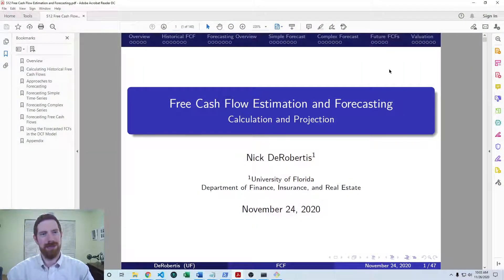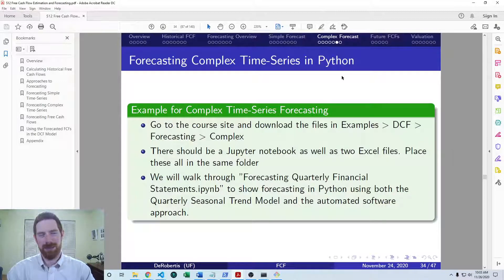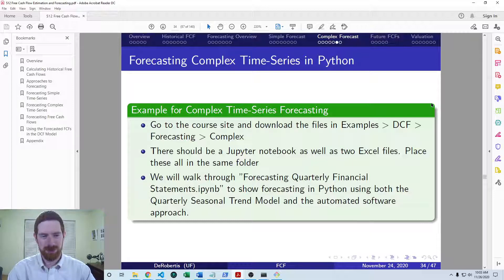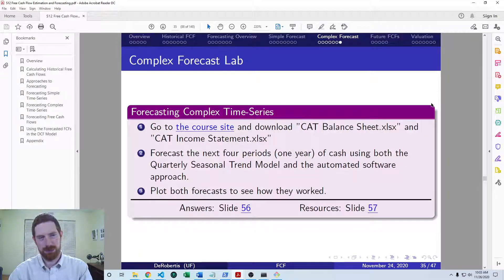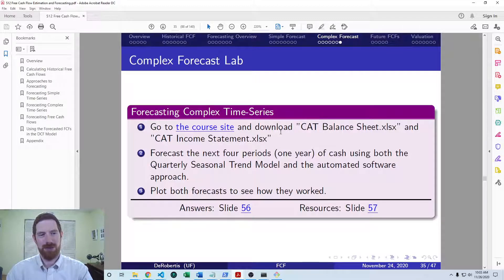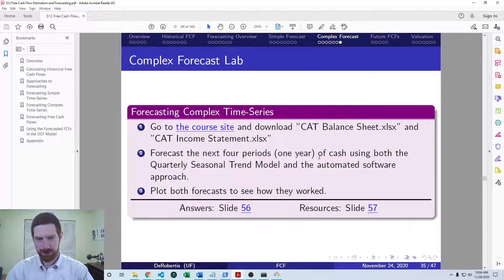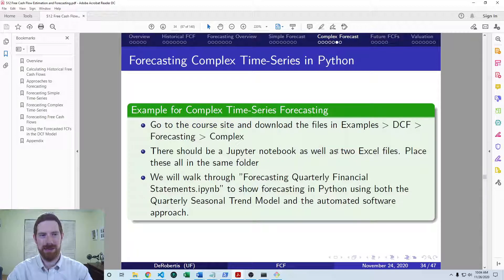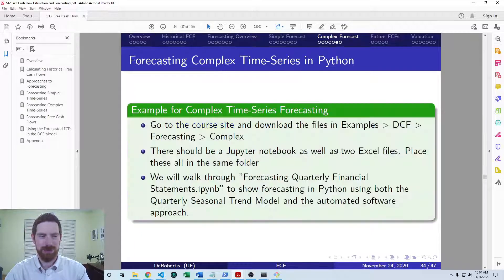Complex Time-Series Forecasting Lab Overview - Free Cash Flow Estimation and Forecasting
Complex Time-Series Forecasting Lab Overview

- The exercise here is very similar to the examples we just worked through